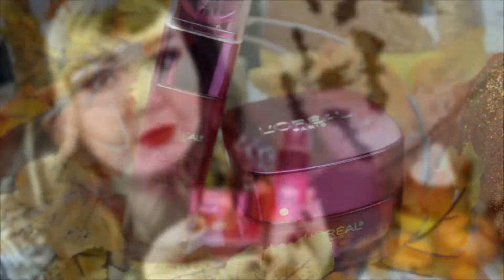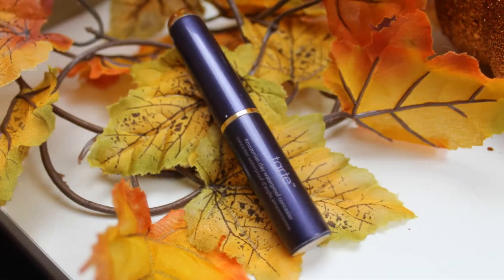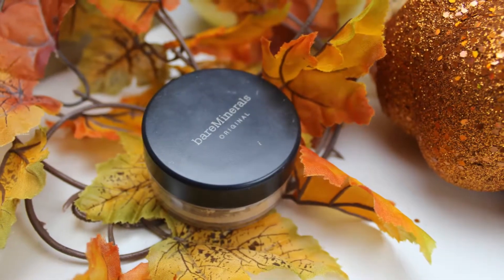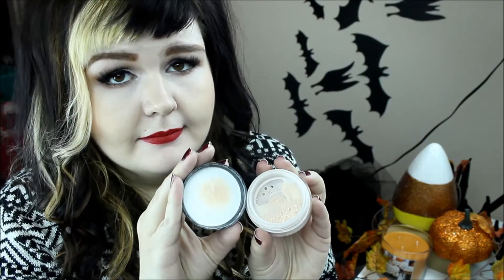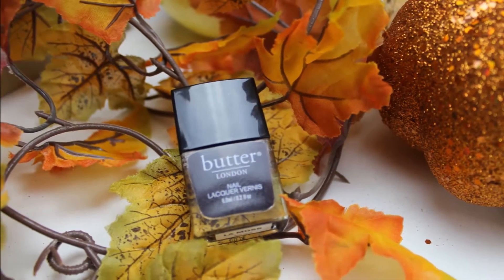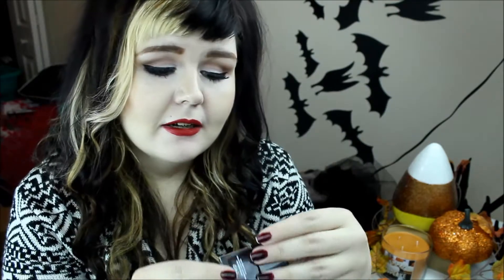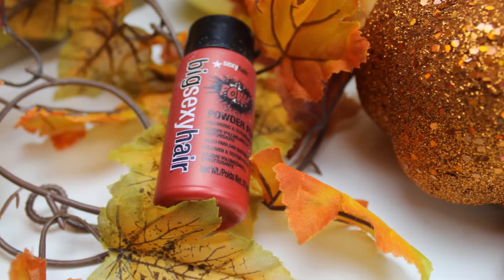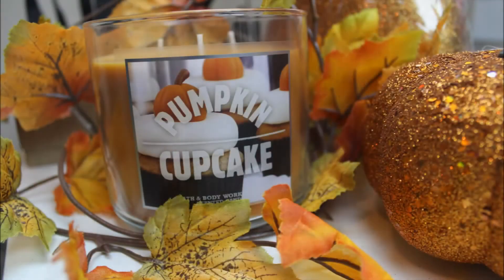October Beauty and Hair Fall Favorites 2013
Hello Loves!

I got this up only 1 day after October has ended! That is a win for me! What are your October favorites? I'd love to know!

PRODUCTS MENTIONED:

L'OREAL
Youth Code Texture Perfecter Serum and Moisturizer

TARTE
Amazonian Clay Concealer in Fair

BARE MINERALS
Original Foundation "Fair"

LIME CRIME
Velvetines "Red Velvet:

JORDANA
Lip liner in "Sedona Red"

BIG SEXY HAIR
"Powder Play:

BUTTER LONDON
"La Moss" Nail Polish

Pumpkin Cupcake Candle

BEAUTYLISH: Beautylist.Com/ShannonShortcake
IPSY: Ipsy.Com/ShannonShortcake